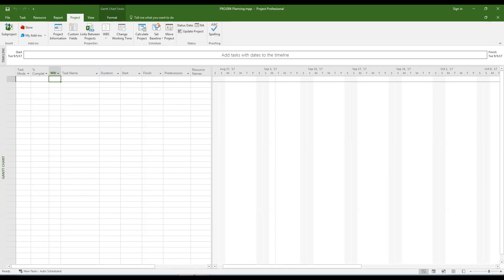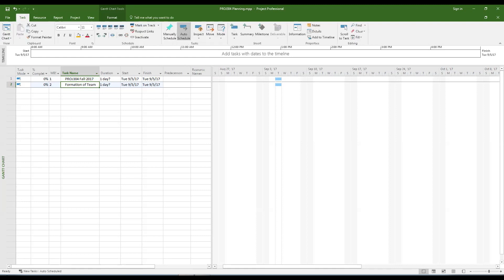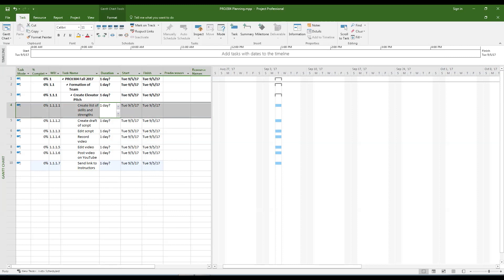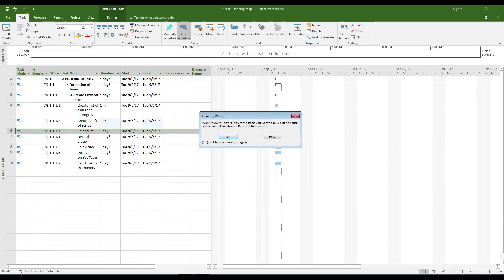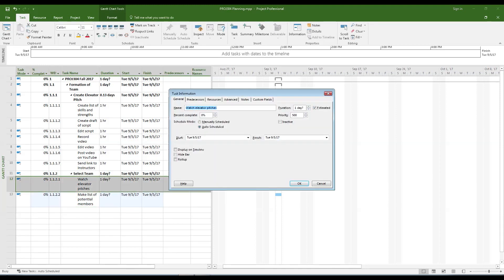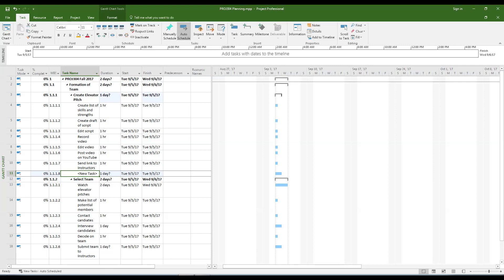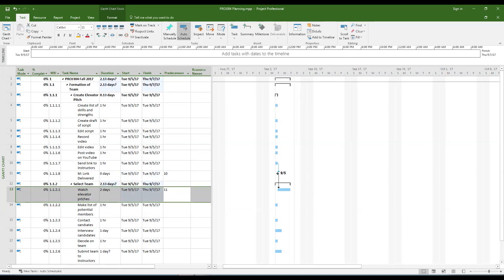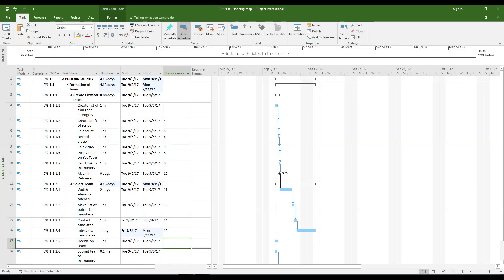MS Project Adding Data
A tutorial on how to add tasks to Microsoft Project, and some things to consider when doing so.